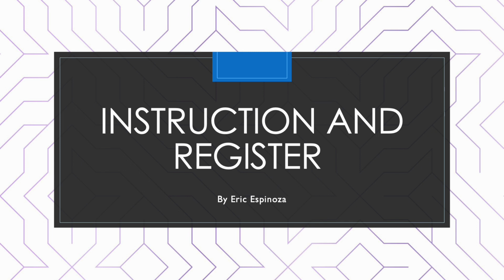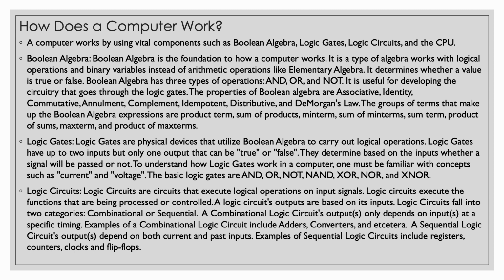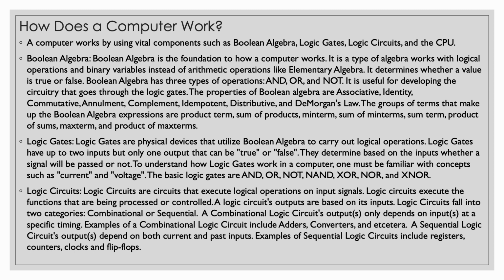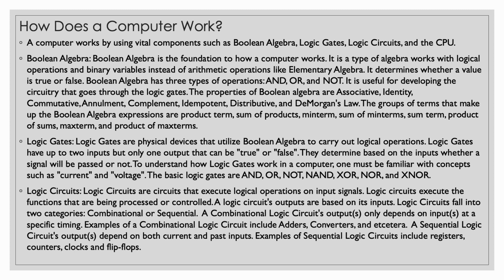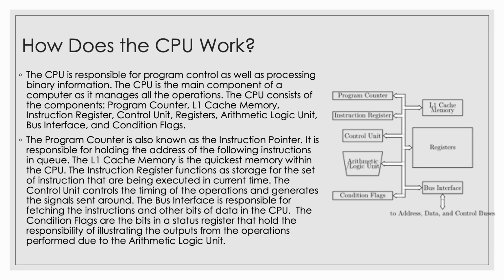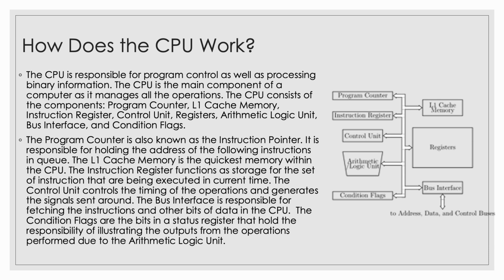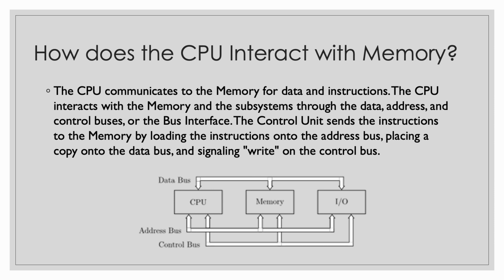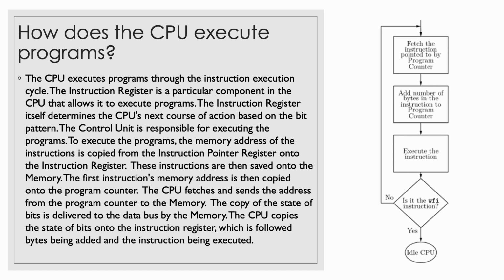COMPSCI-3: Project 5 - Instruction and Register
Details of how a CPU works!